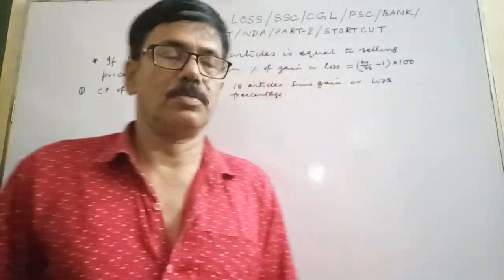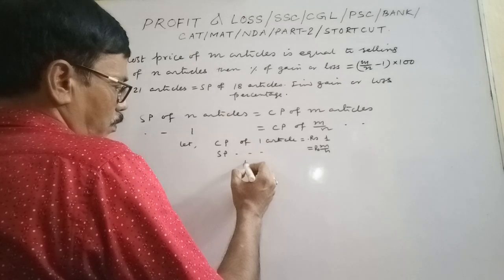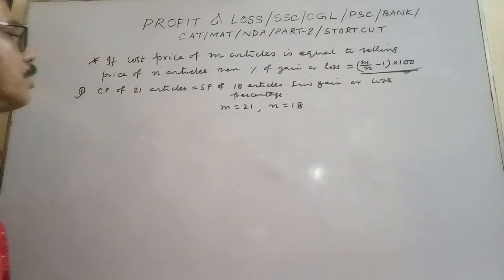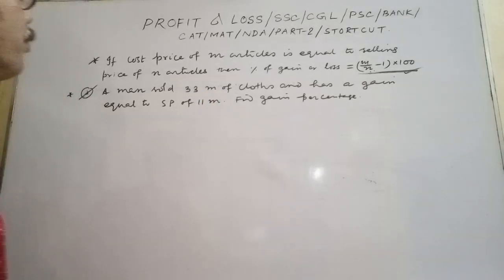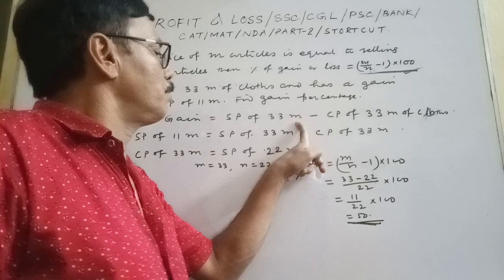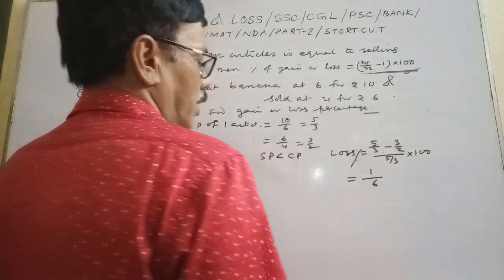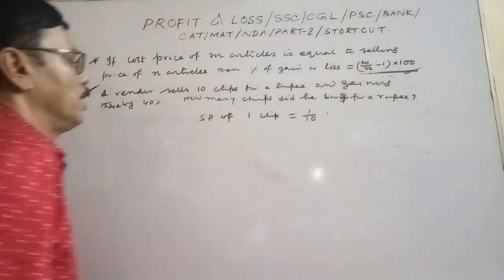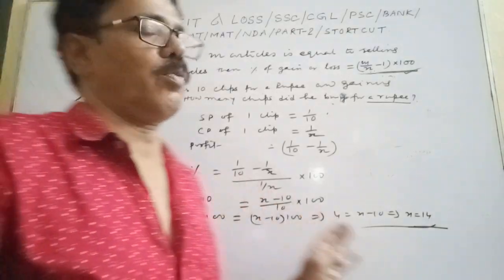PROFIT AND LOSS/SSC/CGL/PSC/BANKS/CAT/MAT/NDA/SHORT CUT/PART2